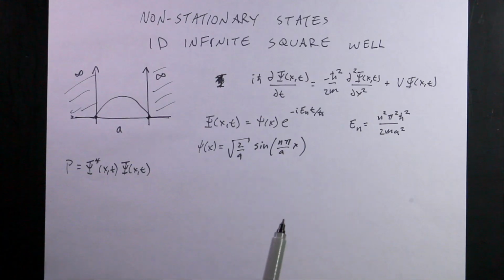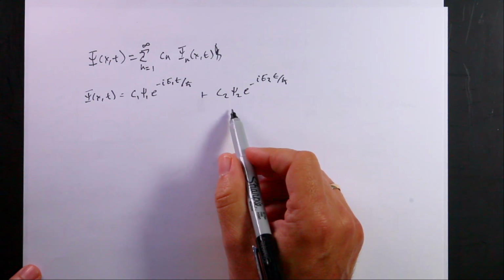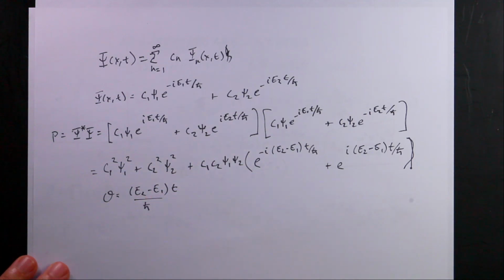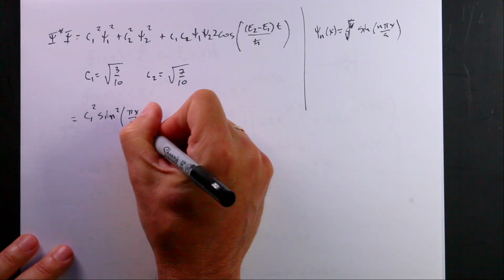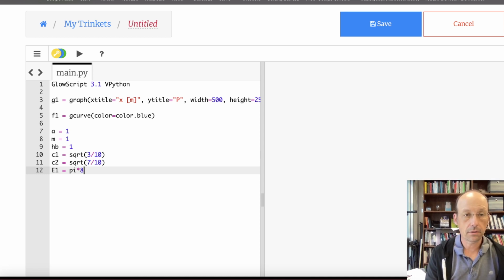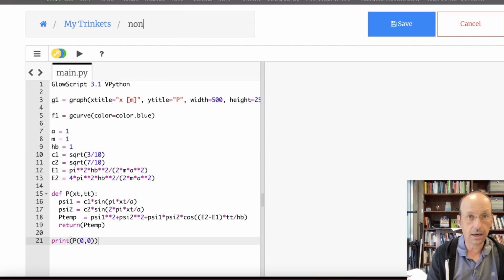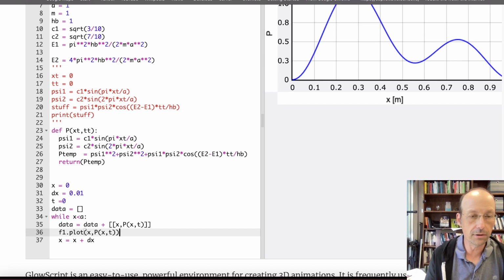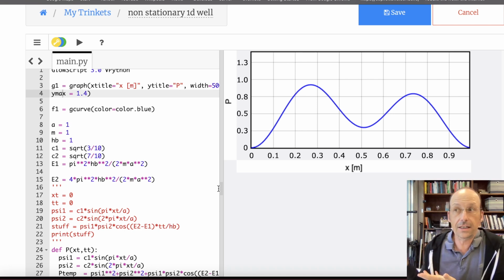Oscillation of multiple energies in a 1D infinite square well - animation with python.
What happens if you put a linear combination of stationary states in a 1D square well?  You get an oscillation.  Here's how to calculate that and animate it.